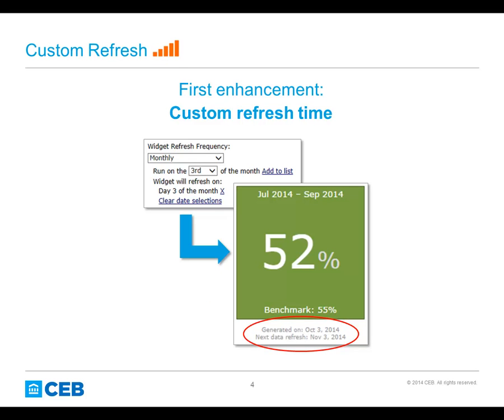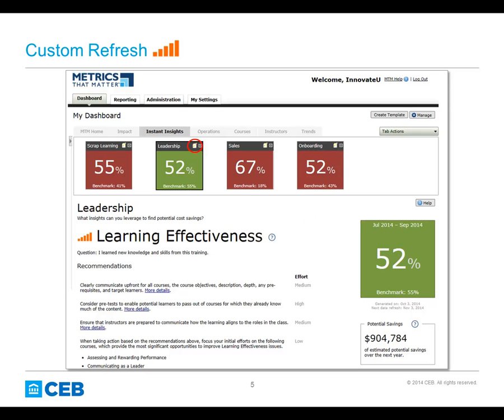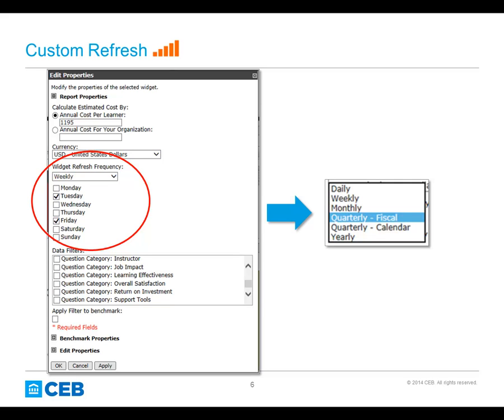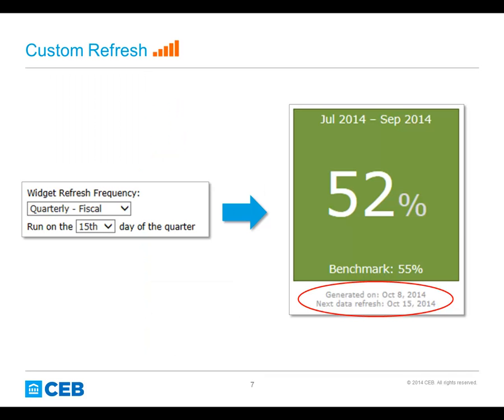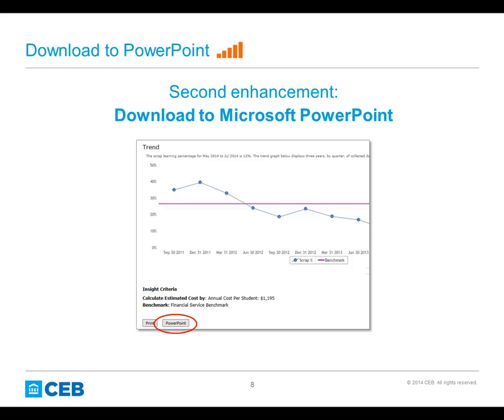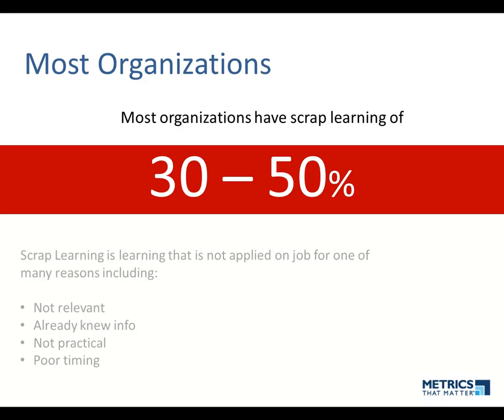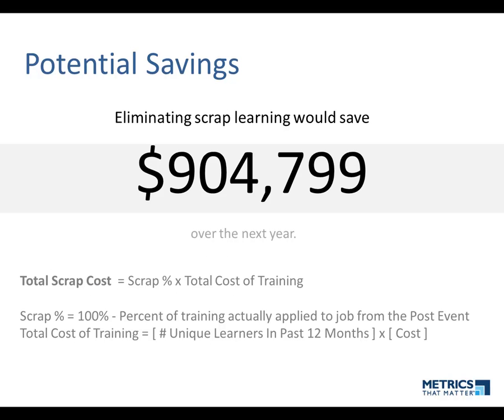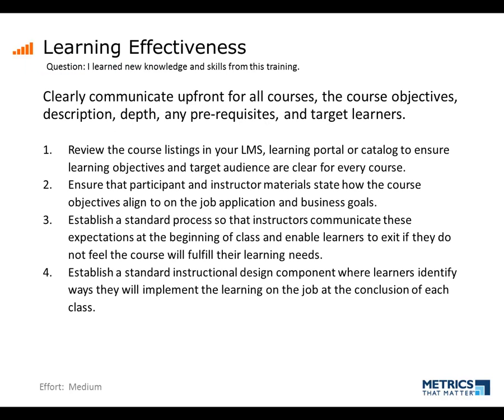MTM Instant Insights Enhancements October 2014 Release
In October 2014, we’re upgrading Instant Insights so that you can more easily share insights with others. You can now download your Instant Insights to Microsoft PowerPoint, which provides a ready-made yet editable presentation. We’ve also added flexibility so that you can refresh your Instant Insights widgets at a time more aligned with your needs.